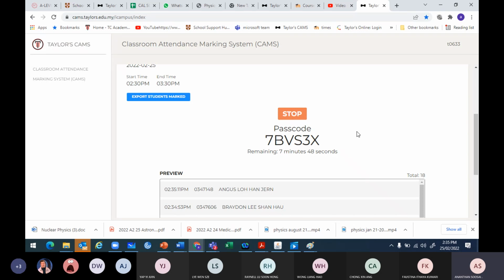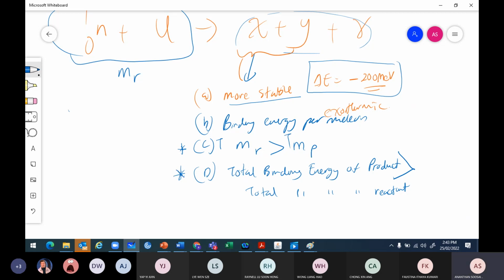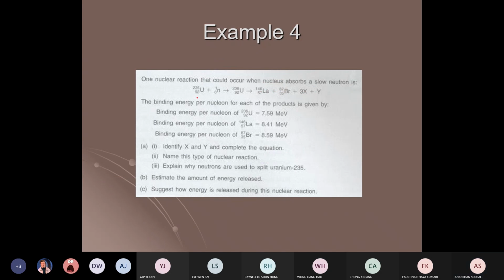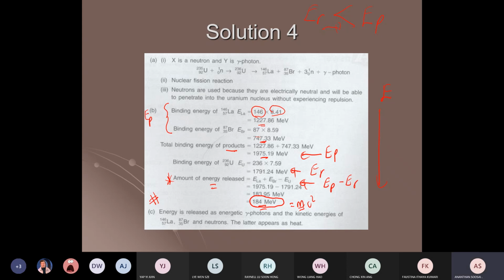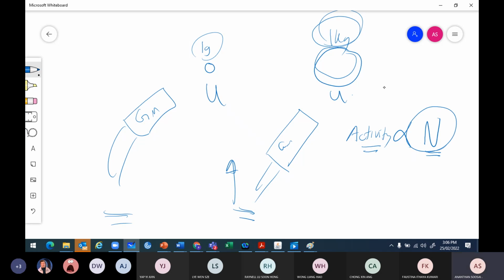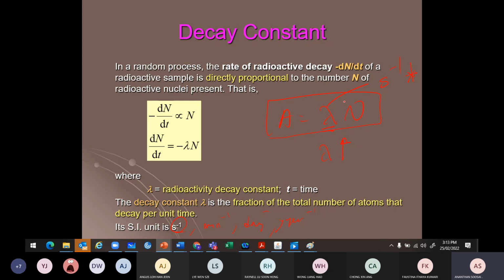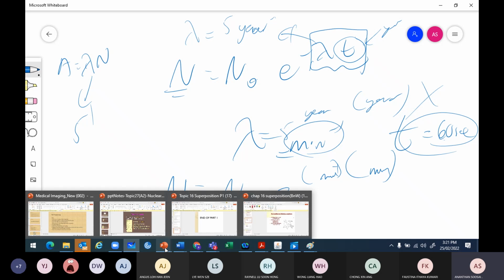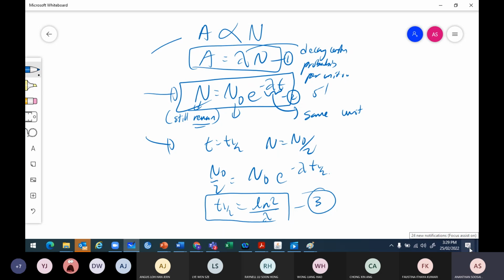A2 TOPIC 13 (NUCLEAR PHYSICS PART 2 : RADIOACTIVITY,DECAY CONSTANT)